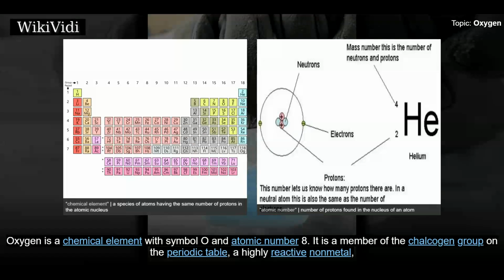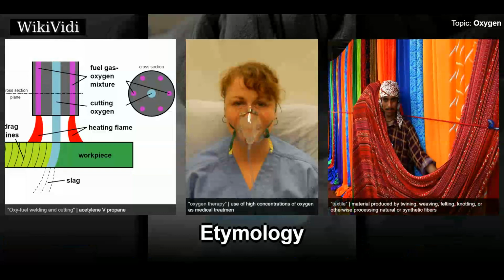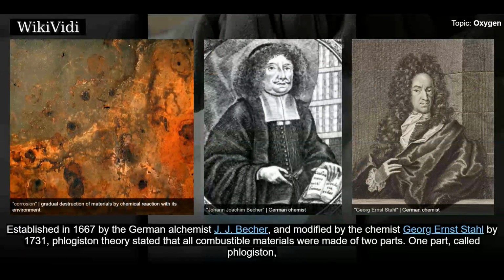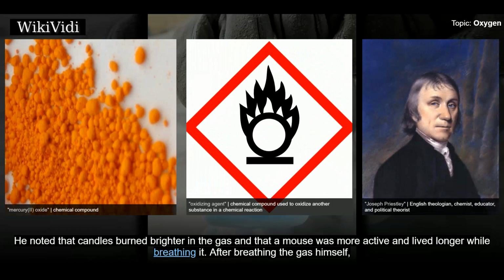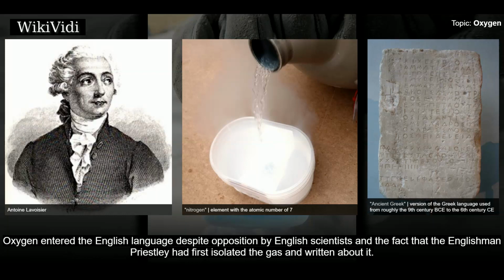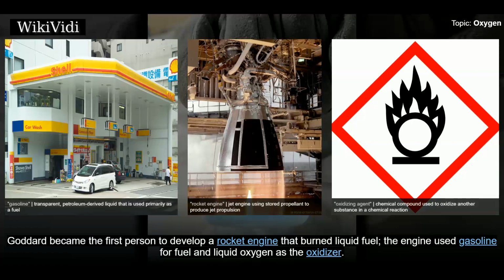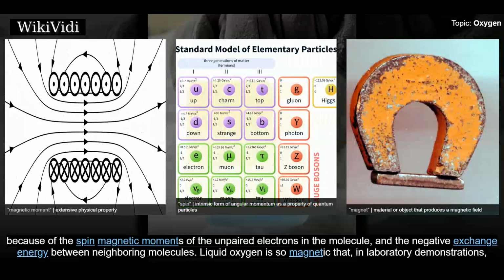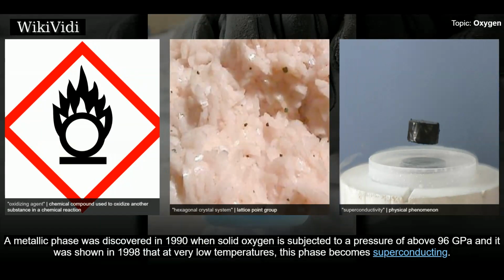OXYGEN - WikiVidi Documentary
Oxygen is a chemical element with symbol O and atomic number 8. It is a member of the chalcogen group on the periodic table, a highly reactive nonmetal, and an oxidizing agent that readily forms oxides with most elements as well as with other compounds.  By mass, oxygen is the third-most abundant element in the universe, after hydrogen and helium.  At standard temperature and pressure, two atoms of the element bind to form dioxygen, a colorless and odorless diatomic gas with the formula . Diatomic oxygen gas constitutes 20.8% of the Earth's atmosphere. As compounds including oxides, the element makes up almost half of the Earth's crust.  Dioxygen is used in cellular respiration and many major classes of organic molecules in living organisms contain oxygen, such as proteins, nucleic acids, carbohydrates, and fats, as do the major constituent inorganic compounds of animal shells, teeth, and bone. Most of the mass of living organisms is oxygen as a component of water, the major constituen...

Shortcuts to chapters:
00:02:54 Etymology
00:03:29 Early experiments
00:05:11 Phlogiston theory
00:06:35 Discovery
00:09:27 Lavoisier's contribution
00:11:20 Later history
00:14:16 Properties and molecular structure

Copyright WikiVidi.